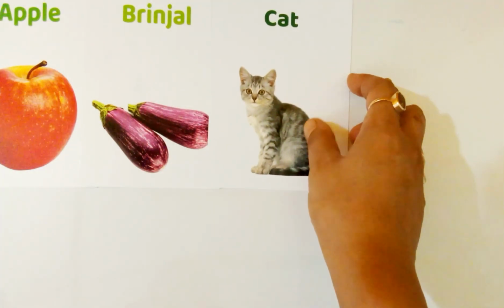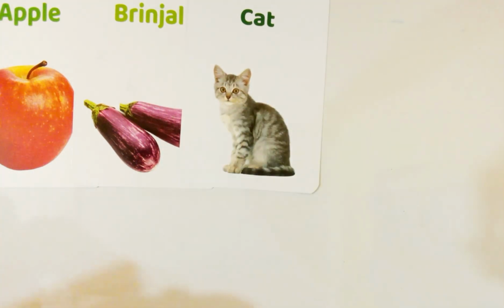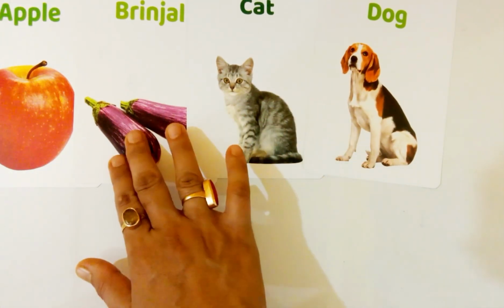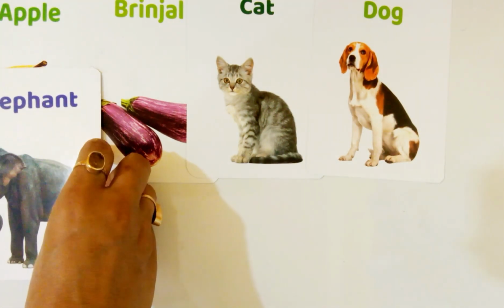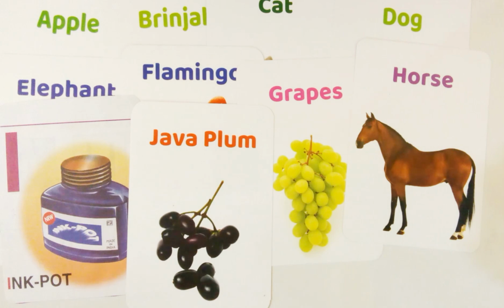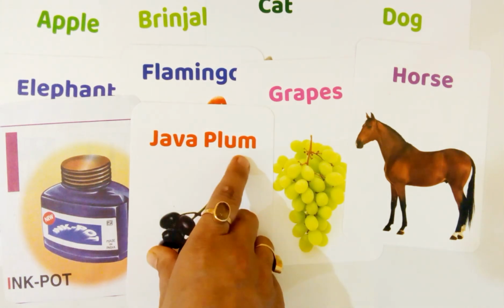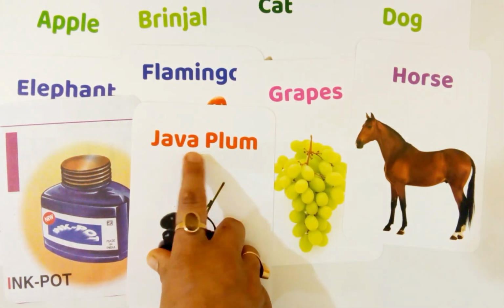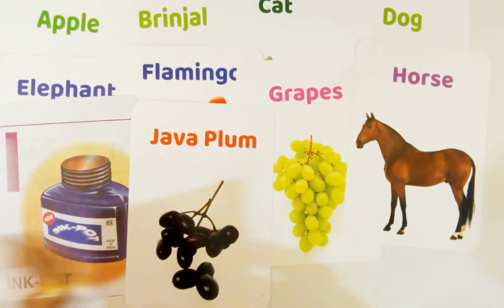A for apple|B for ball|ABCD|abcd alphabets|abc song|Educational video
a for apple|b for ball|a for apple b for ball|abcd alphabets|abc alphabets|preschool learning video
abc
abc song
abcd
english alphabet
alphabet for kids
abc alphabet
alphabet songs
alphabet sounds
toddler songs
toddler learning
123 numbers song